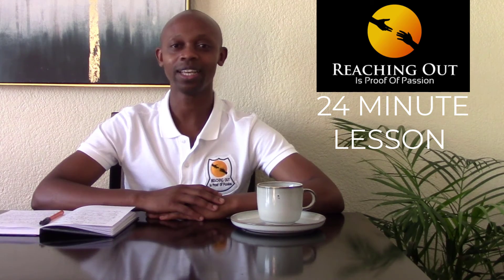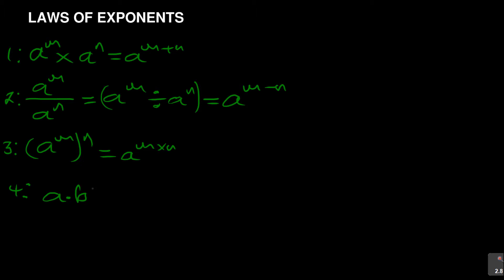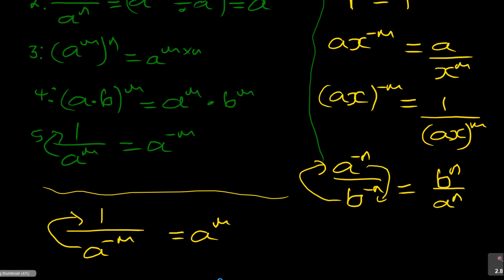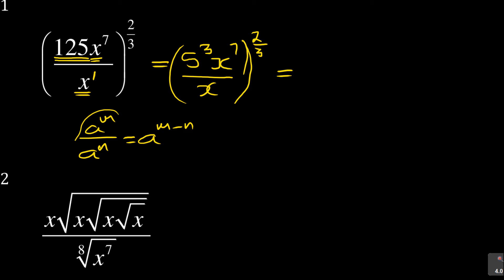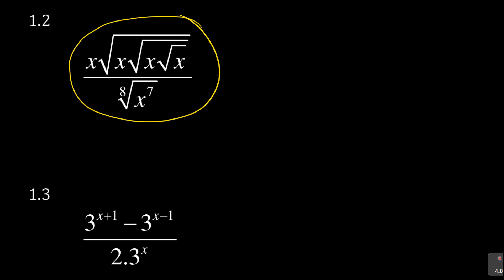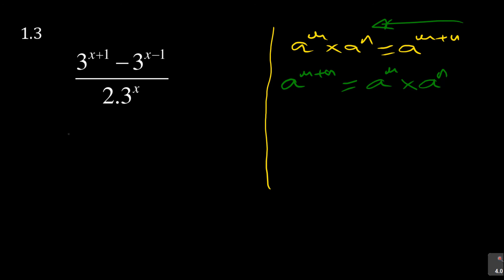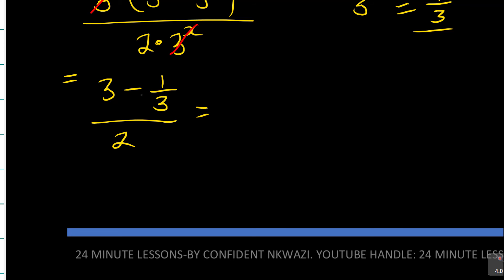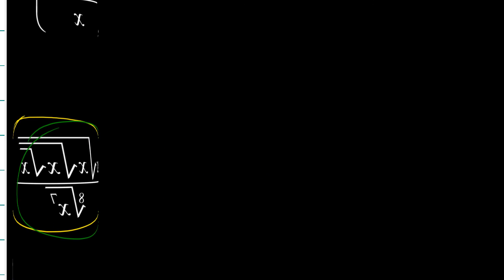EXPONENTS STRATEGIES: Grade 11-Lesson 1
Learn how to solve thee exponents in Grade 11